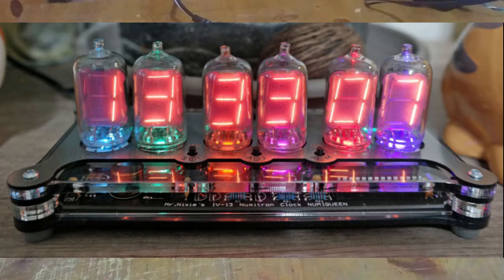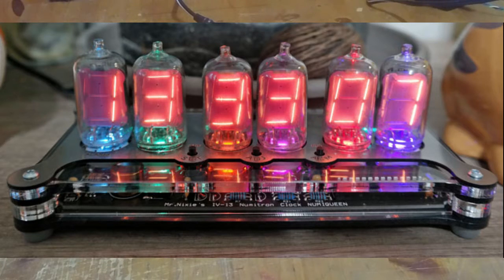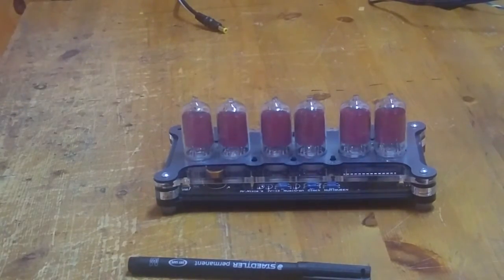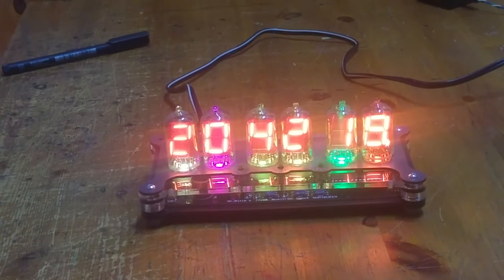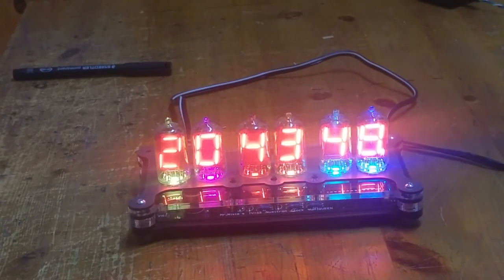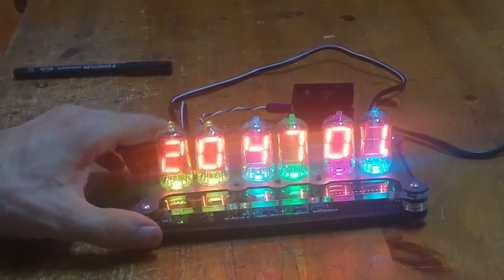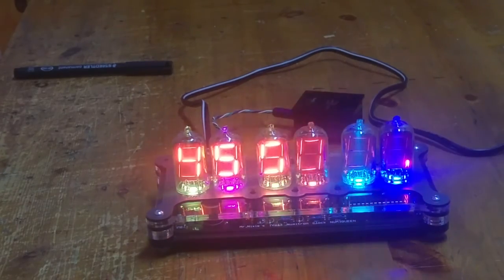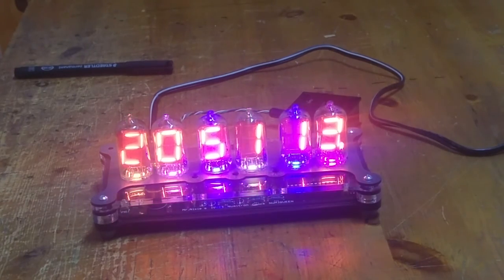NumiqueenReview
This is the NumiQueen Numitron clock from NixieKits.eu, using the beautiful IV-13 tubes.